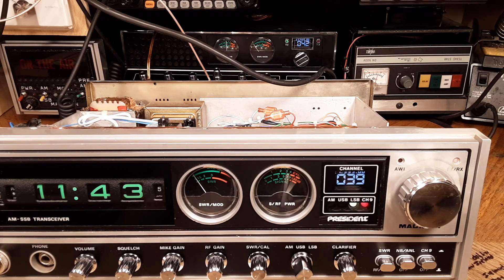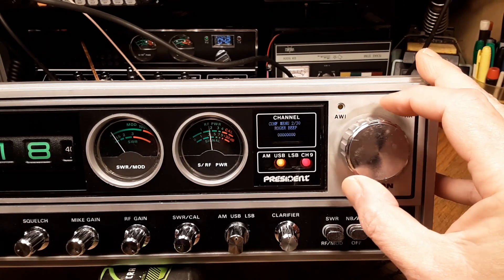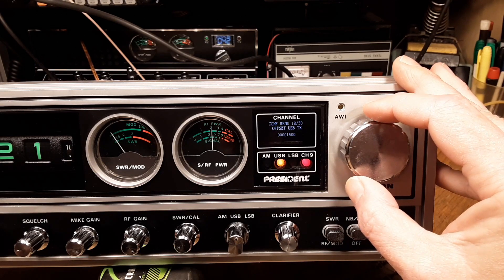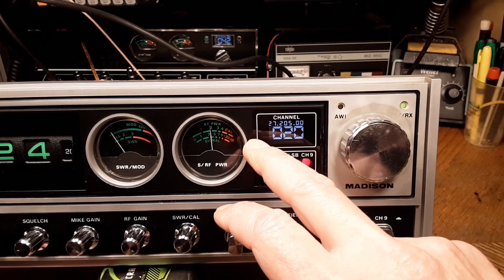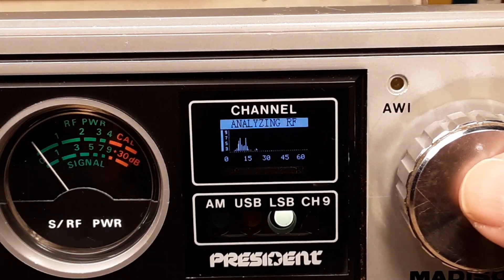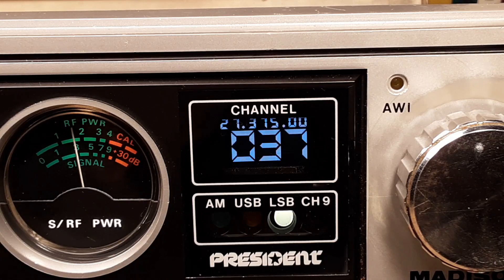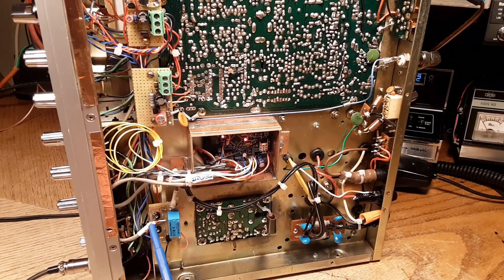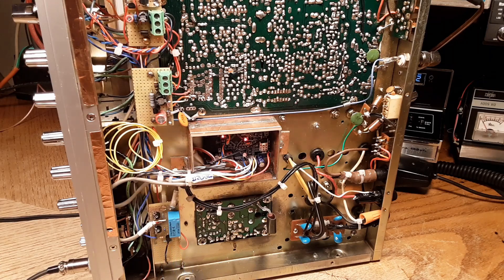president 😀madison ddsvfo🚀 hooray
thanku troy radio,my madison is not thrown into dumpster! 😃